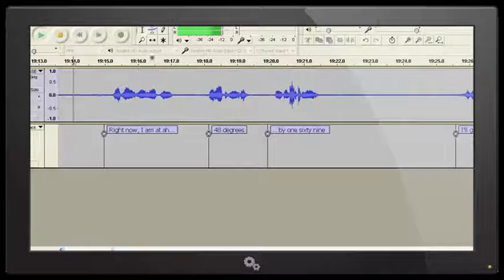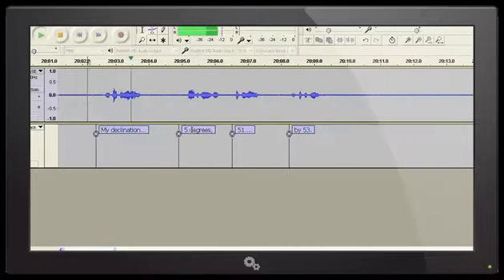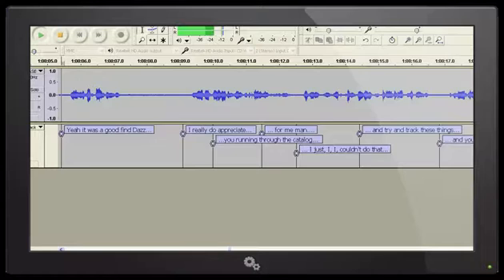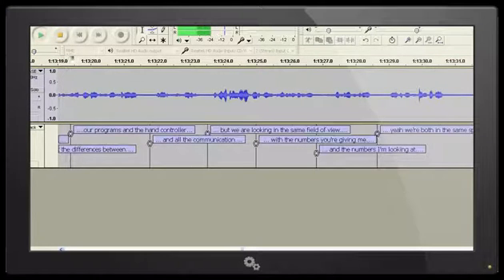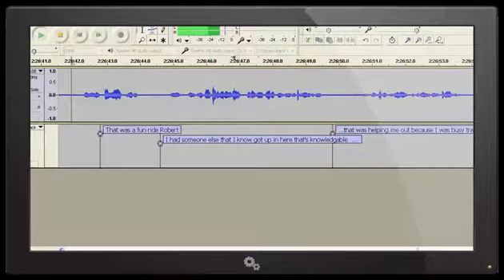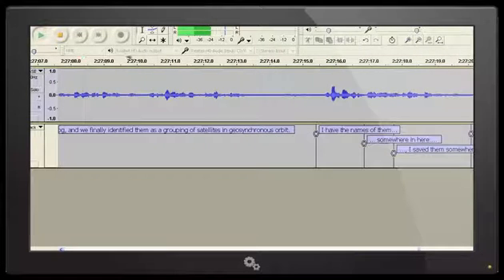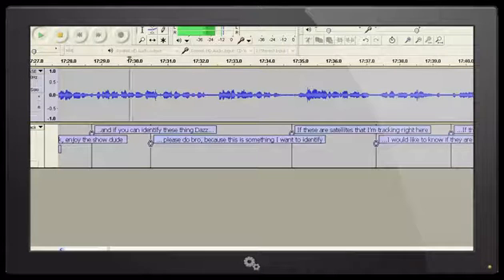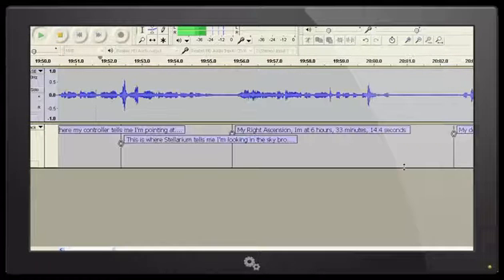DarkSkyWatcher74s UFOs Identified - The Short Version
DarkSkyWatcher74 admitting that his 4 "UFOs" were indeed just satellites.